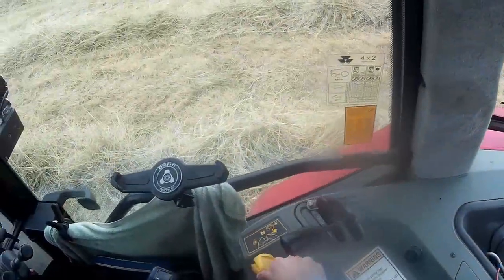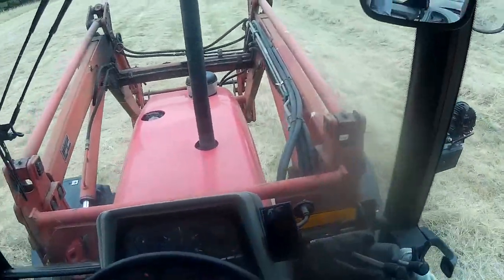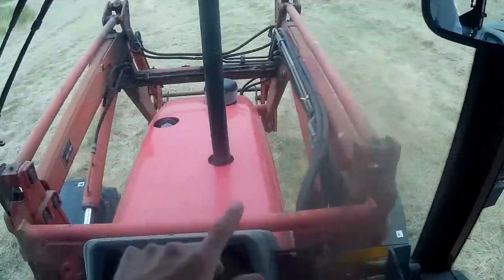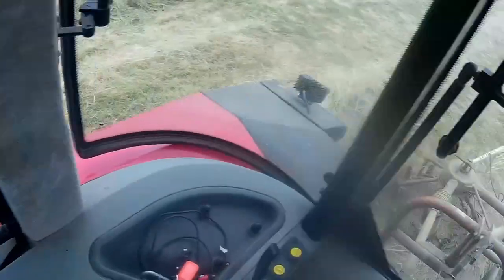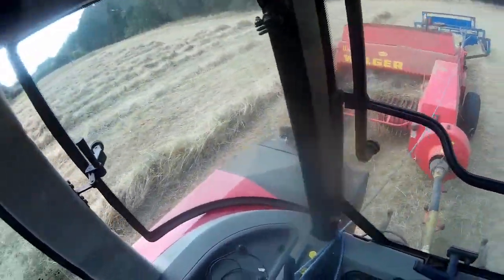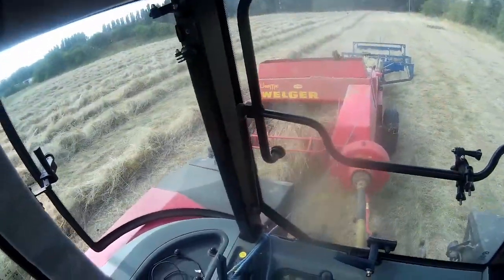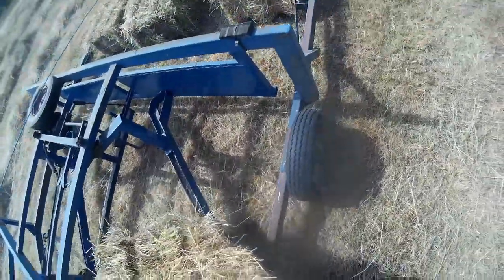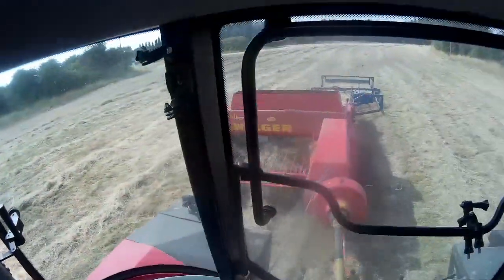more haymaking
Rowng up and baling the third field of 2018 Massey Ferguson 6150 , Haybob 200 and Welger ap 53 baler. very light crop i cut around 4-5 acres of the field and made 230 little bales so far this year has been quality over quantity with the drought.